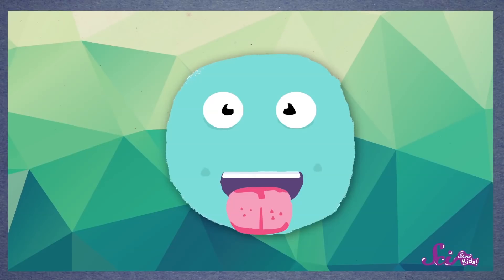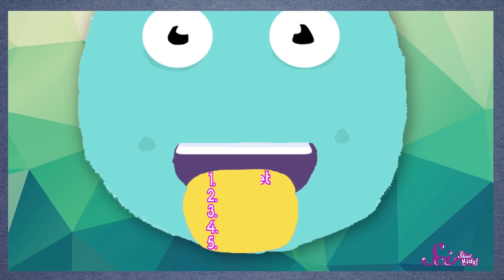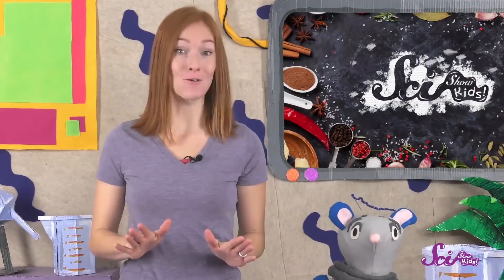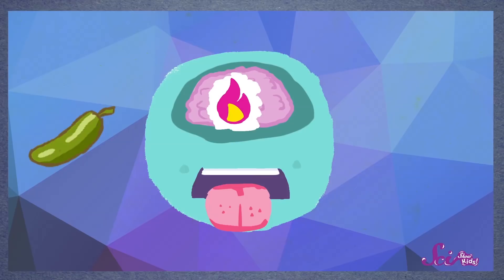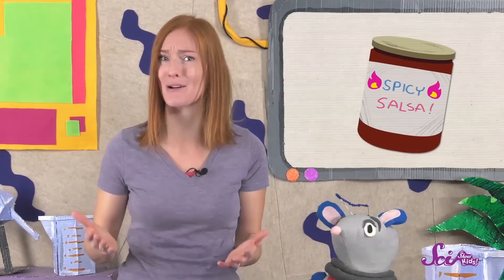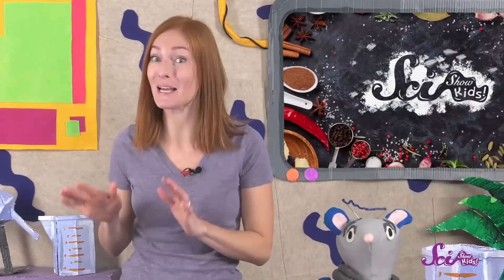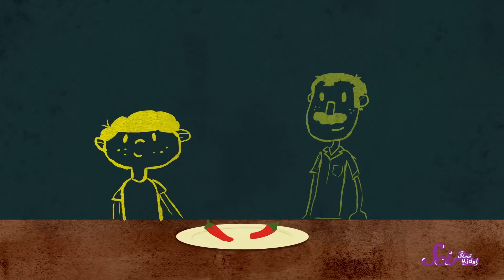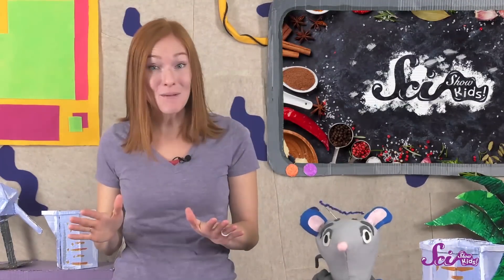Why Does Spicy Food Taste Hot?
You might know that spicy food can make your mouth feel like it's on fire, but how does it do that?